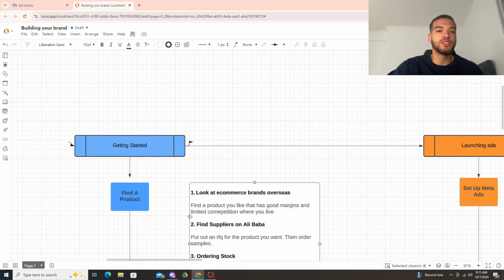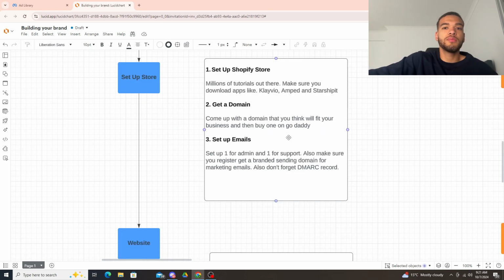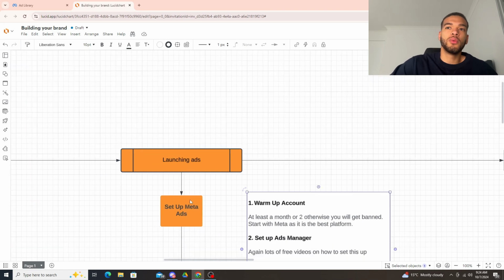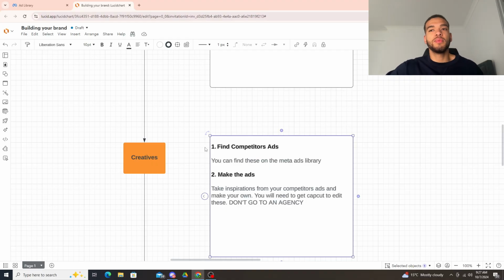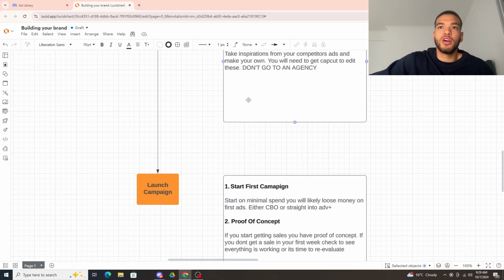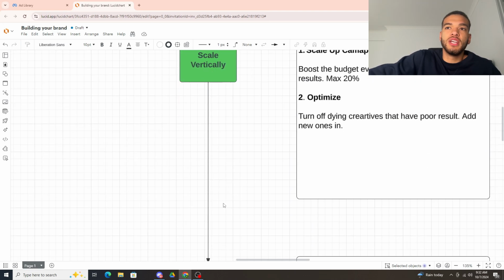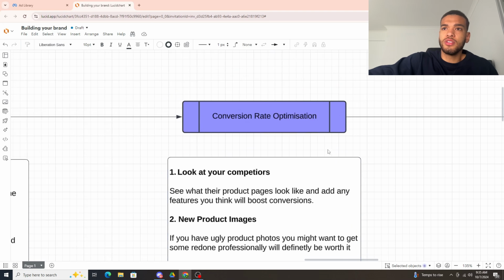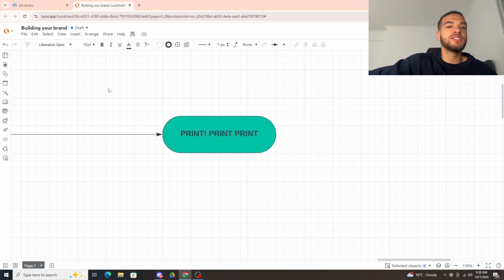$117,513.30 in 30 days with Ecom - Step by Step Strategy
Full process from starting your building your website and starting your shopify store to scaling your Facebook/Meta ads

DM on IG